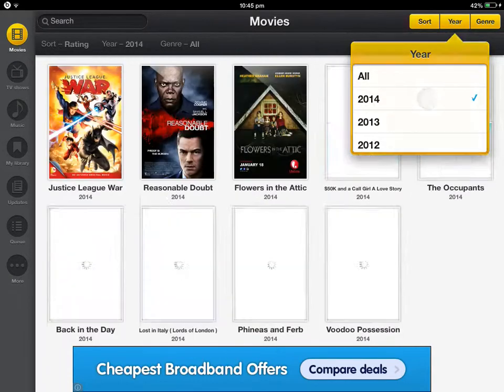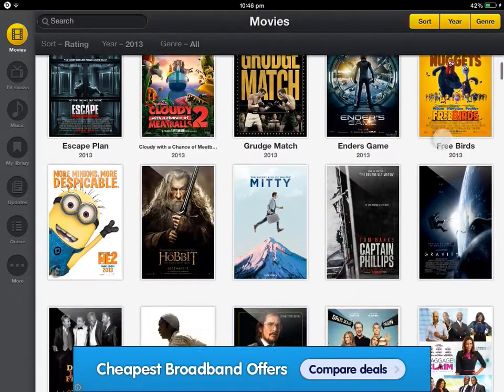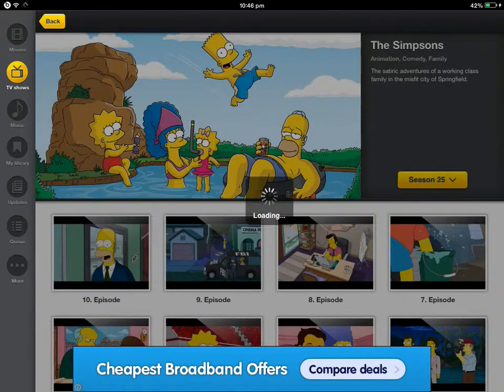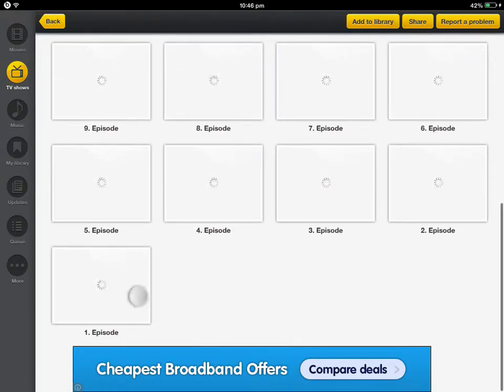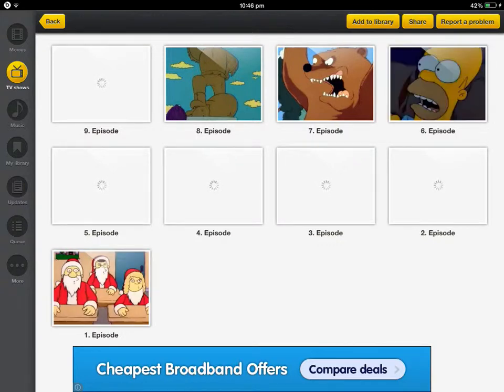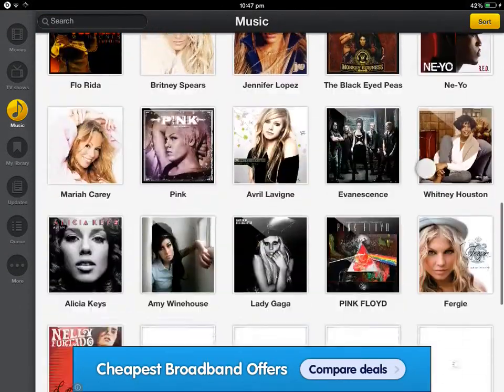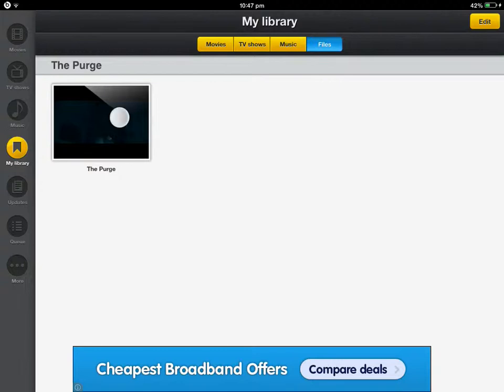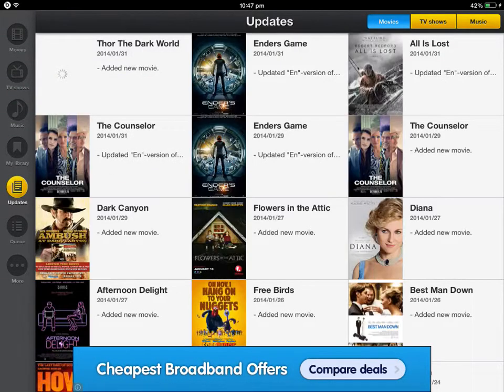how to watch free films on ipad/ipod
this is the easiest way to watch films and tv series for free
there will be more to come
thanks